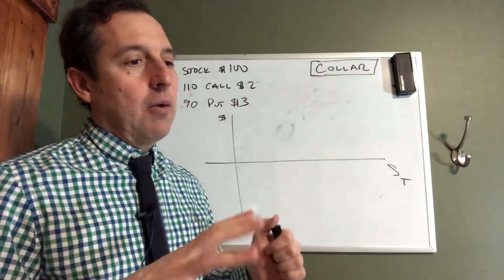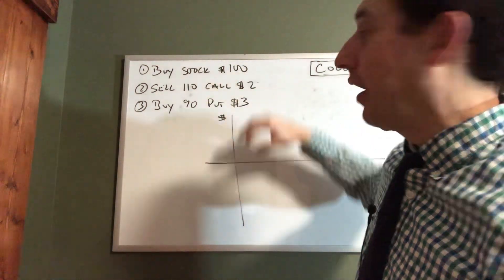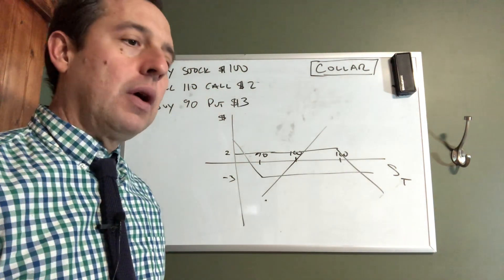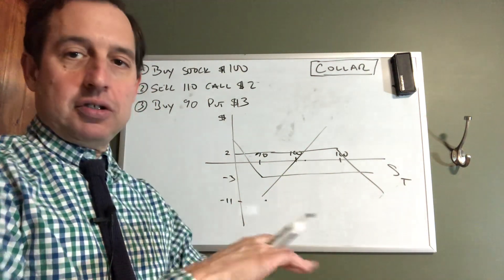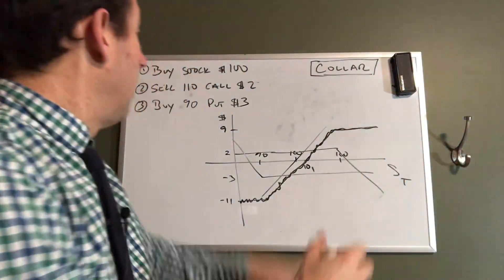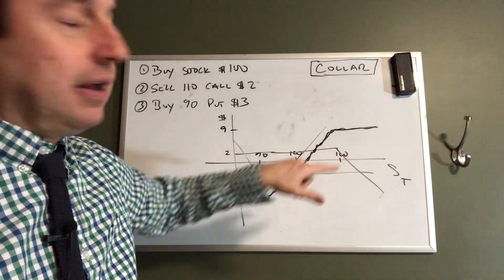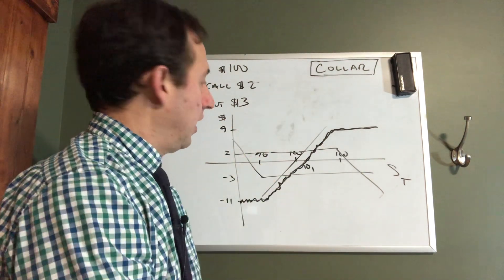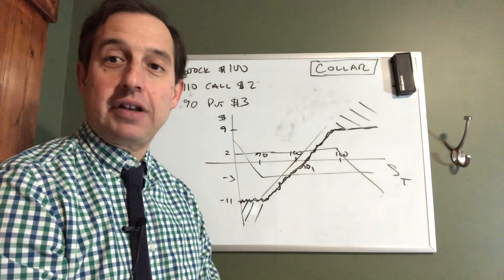The Collar Option Spread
How to trade a collar, its general purpose, and p/l calculation.